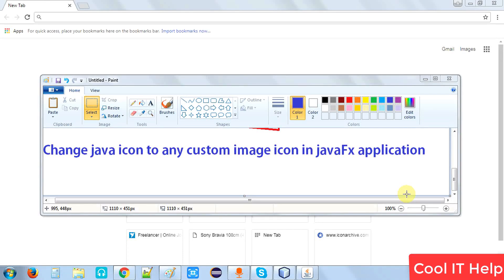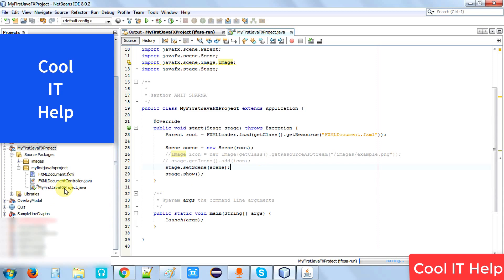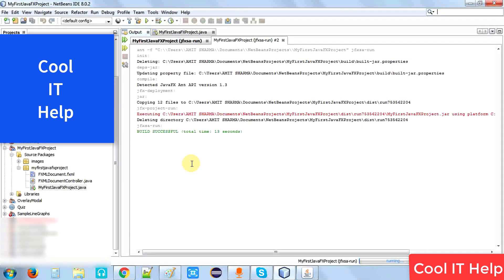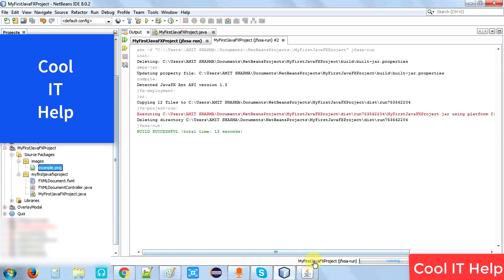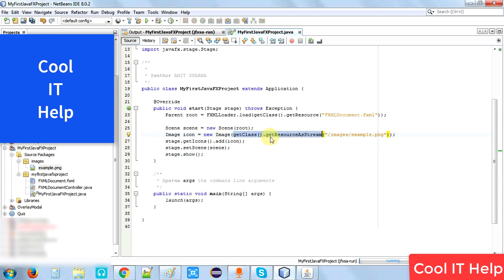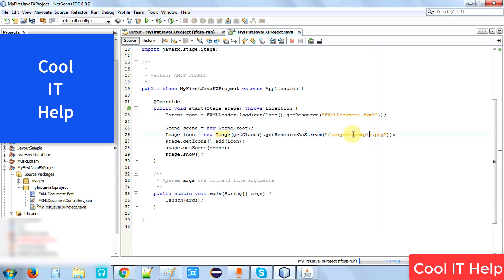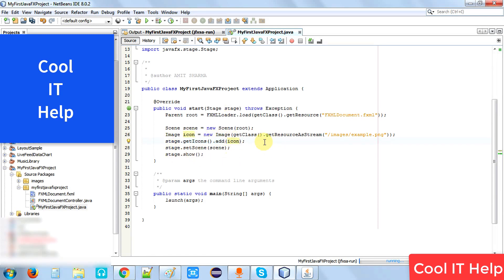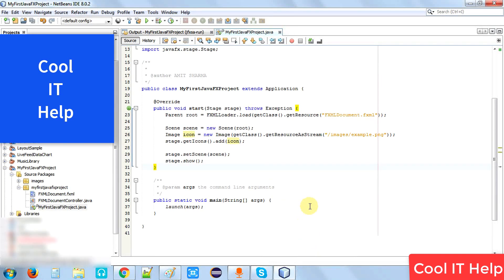JavaFX - Change Java Icon to any Image Icon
In this video tutorial, I have described, how to change the JavaFX application taskbar icon. You can set the app icon of your choice in place of the traditional java Icon.